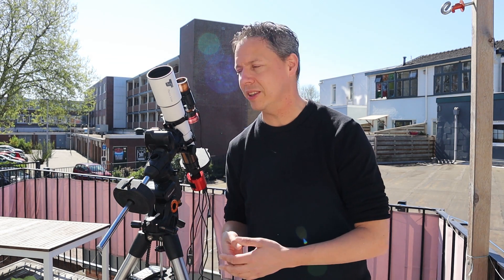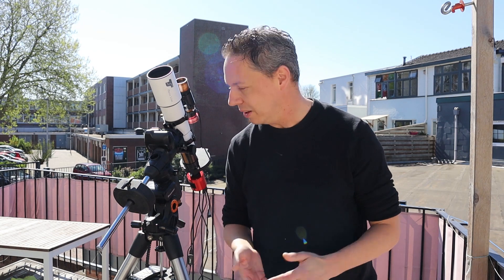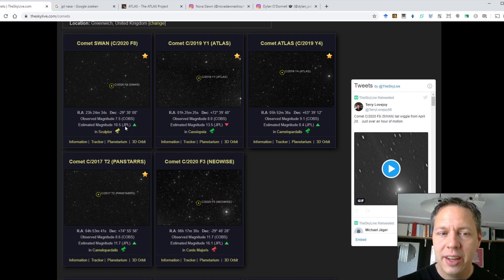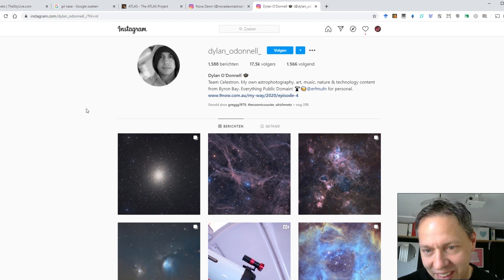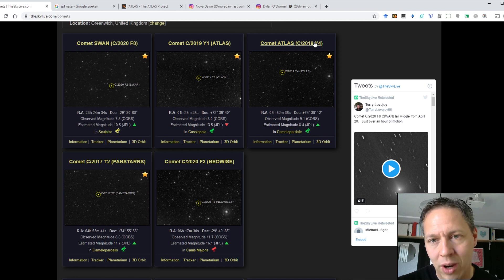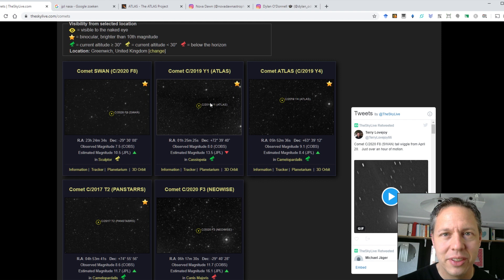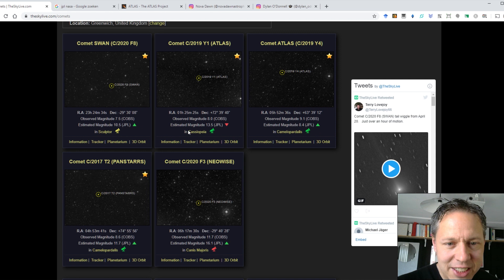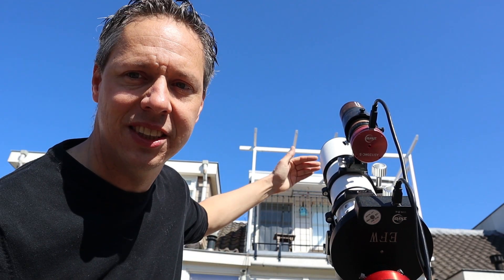COMET Talk: ATLAS C/2019 Y4 +Y1 & info COMET SWAN C/2020 F8 | Astrophotography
Hi all,

This week I checked up on Comet Atlas C/2019 Y4 which appears to be breaking up. I also made a timelapse of another comet with a similar name ATLAS C/2019 Y1. This is my longer video where I discuss details about the two comets and also talk about Comet Swan which can be captured when you live in the southern hemisphere.

Clear skies!